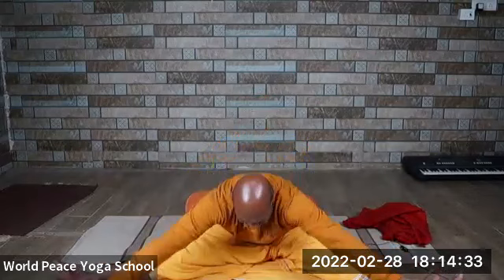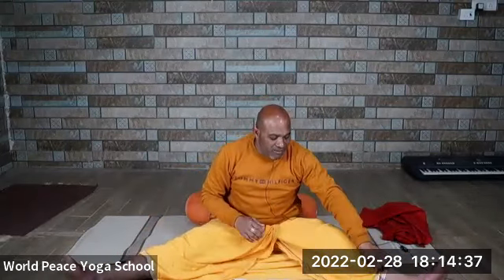Free Kundalini Yoga Ashana || with Yogi Shree Sachidananda ji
Online Kundalini Yoga Teacher Training Course
We are a traditional and high-quality Kundalini Tantra Yoga and meditation school from the birthplace of yoga, Rishikesh, India. If you are interested to learn the authentic kundalini course, then you are in the right place.